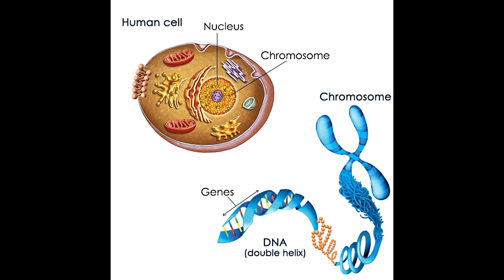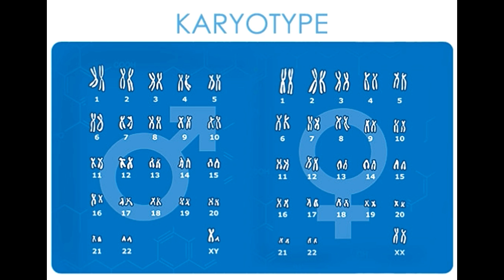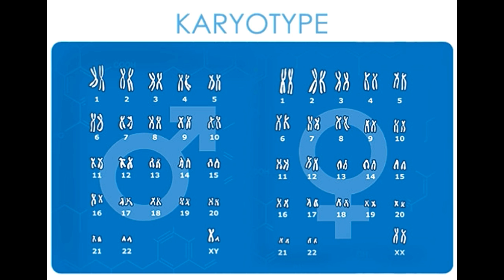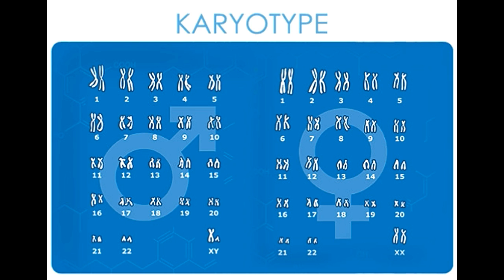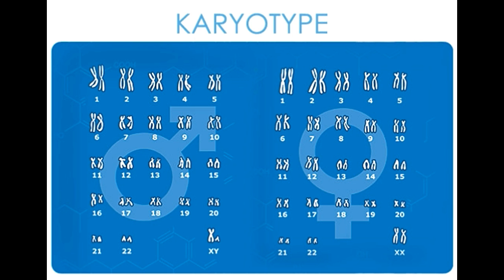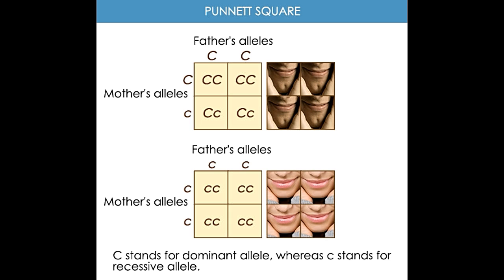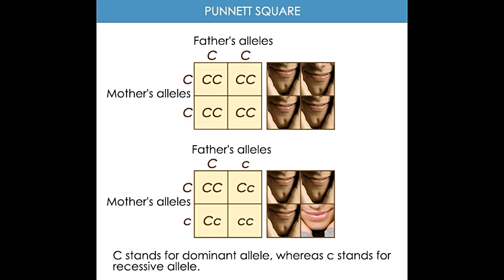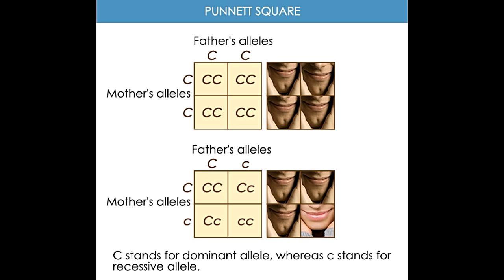Understanding Genetic Factors of a Cleft Chin